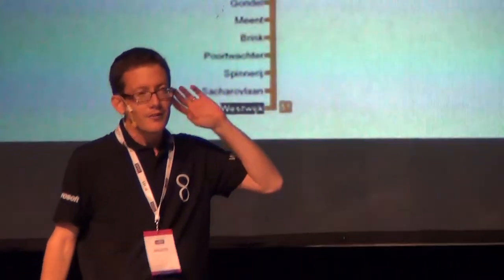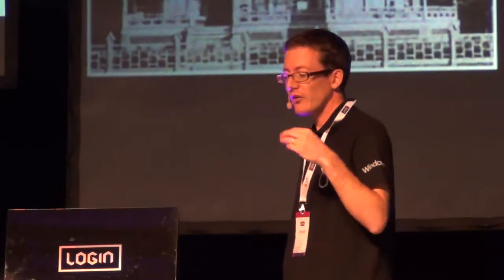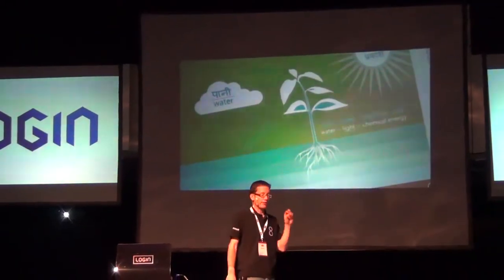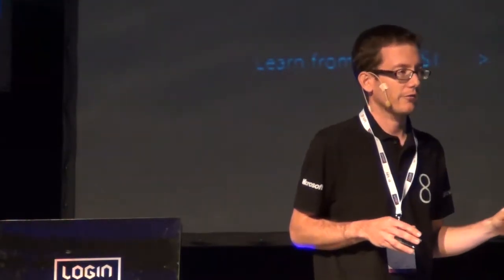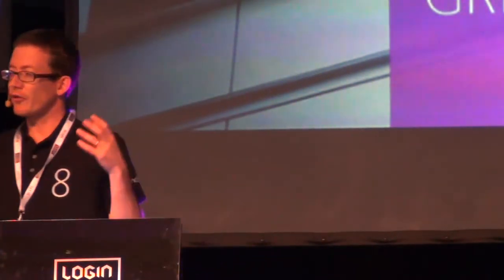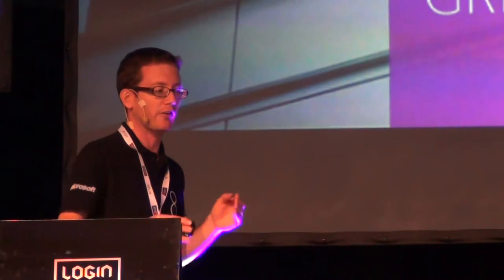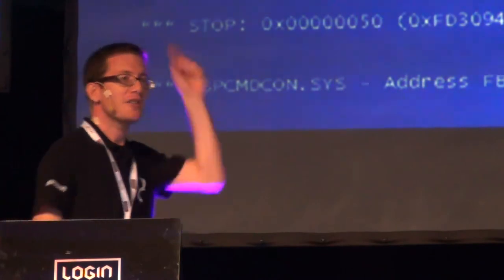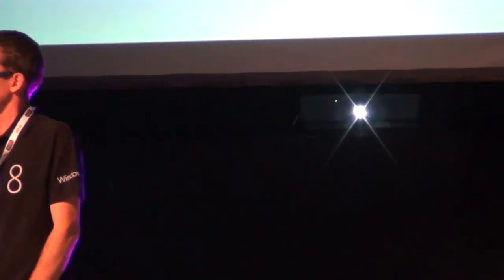Karl Davies-Barrett. Metro desing philosophy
Metro desing philosophy. Karl Davies-Barrett, Microsoft

Progreso konferencija „Login 2012"
2012 m. gegužės 31 d. -- birželio 1 d., Vilnius
Parengė Daiva Liubamirskaitė.